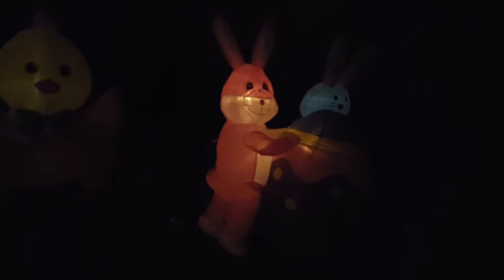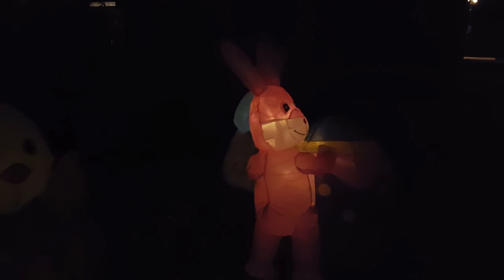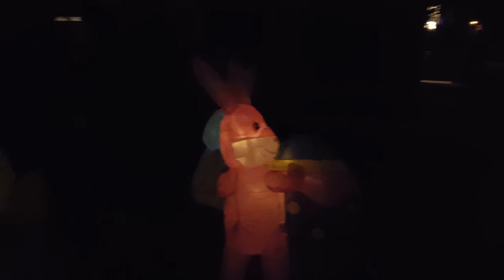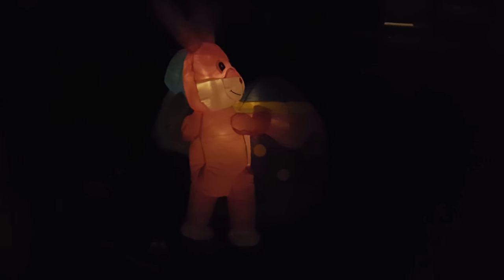My bew easer inflatable sneek peek (at night)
This airblown inflatable was made by CollectionsETC. I do not own this item.

Air blown inflatable Easter bunny holding egg made by CollectionsETC and will light up and self inflates in seconds with lighyts and will make your yard so popular!

Comes with stakes and ropes. PLEASE DO NOT LET THIS ITEM AROUND CHILDREN IT CONTAINS ELECTRICITY AND CAN HURT CHILDRen THIS IS NOT A TOY. MADE ONLY FOR A DECORATION.

Thank you for reading this! Bye!